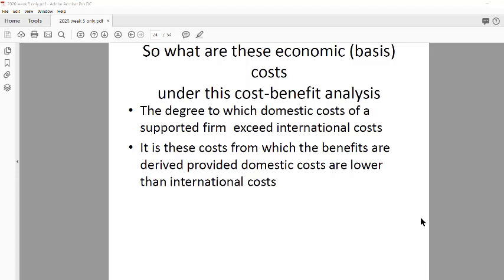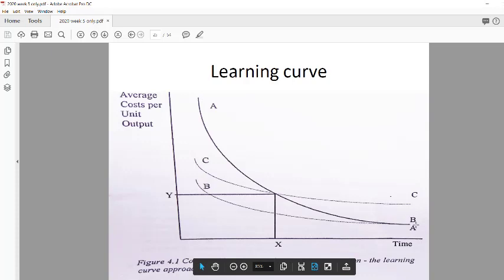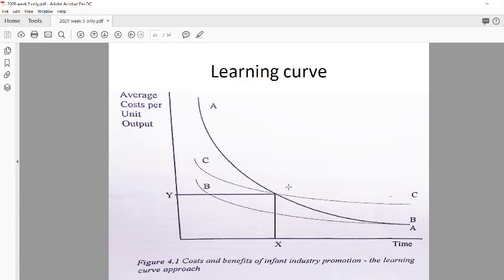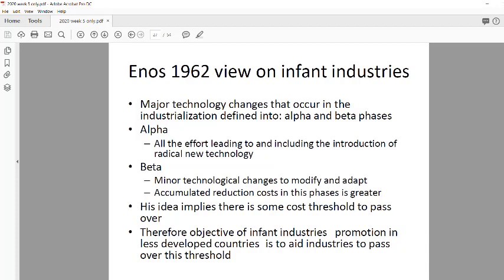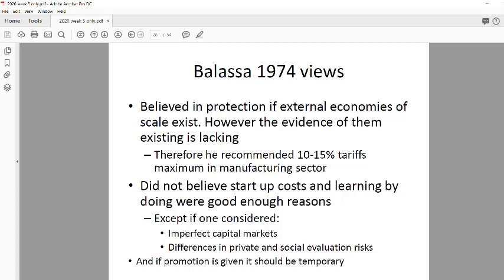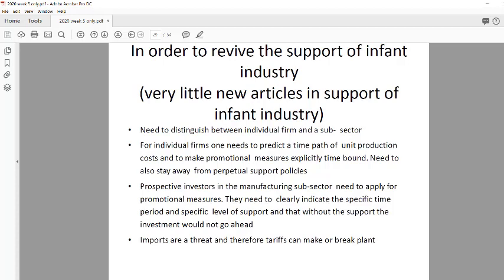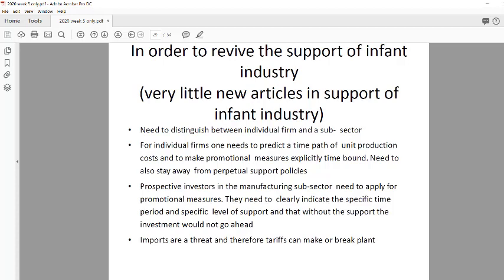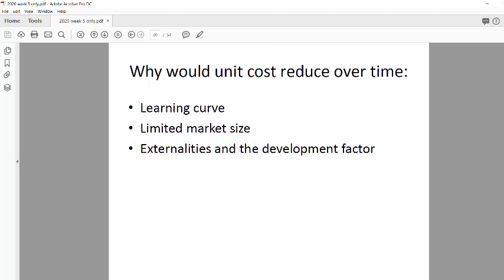ECO735 Topic 06b